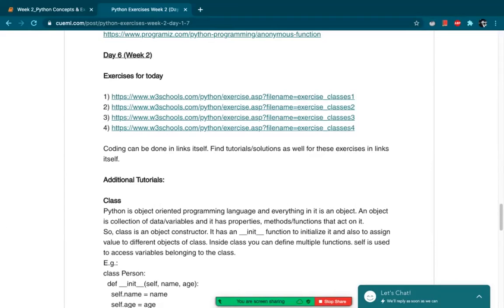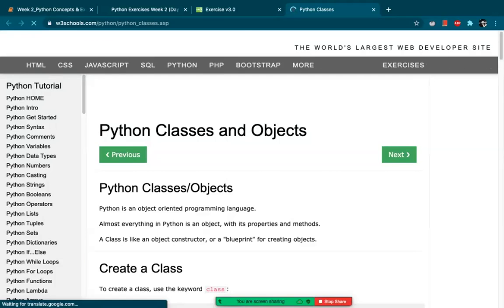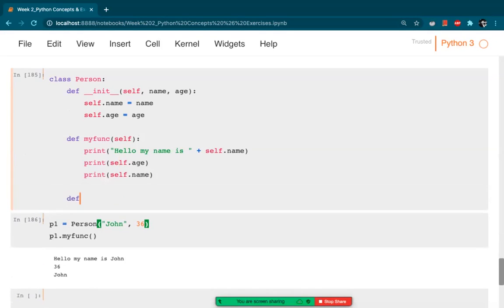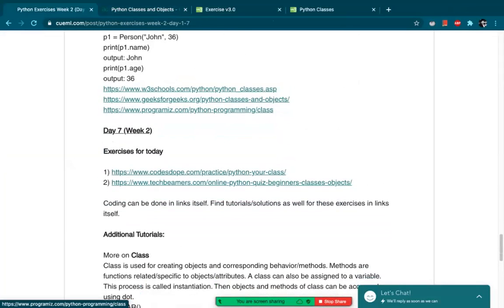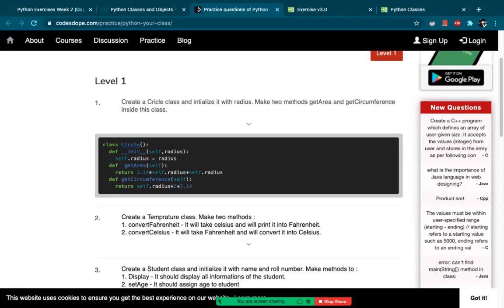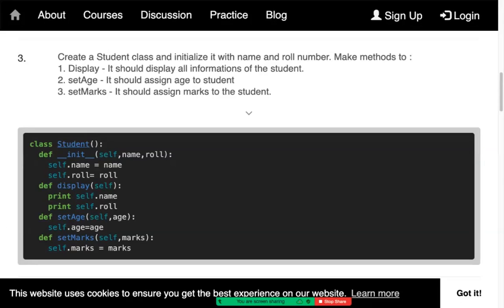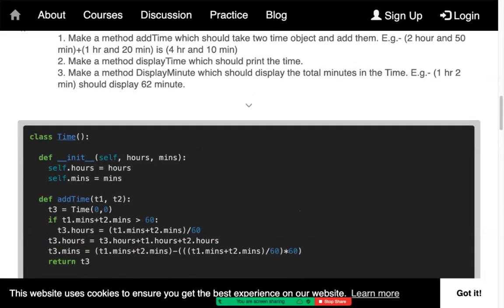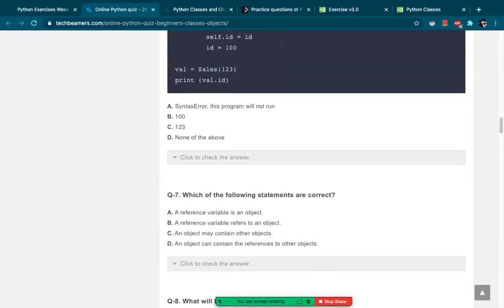Python Session 2 | Part 2/3 | Understanding Class